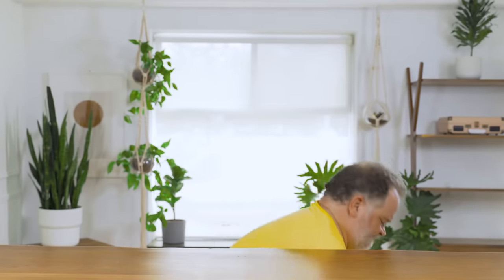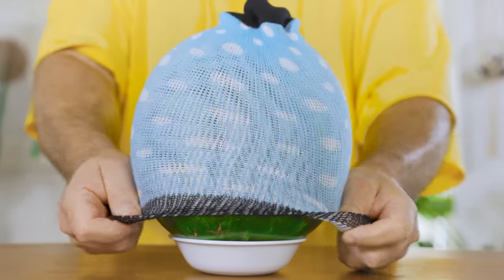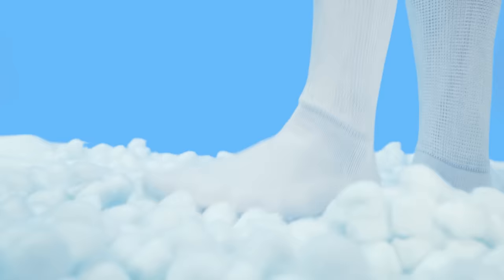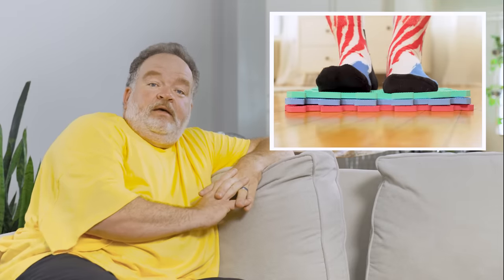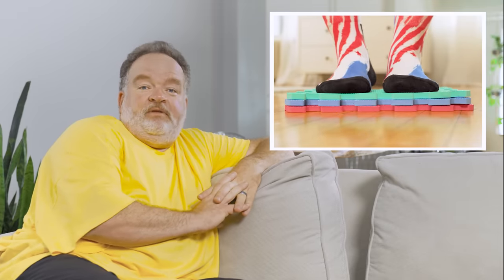Viasox Diabetic Socks Can Stretch HOW MUCH?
Tired Of Sore Feet & Socks That Don't Work?
Viasox are designed for people who have issues with their feet such as:

✔️ Numbness, pain, swelling

✔️ Diabetic neuropathy, radiculopathy

✔️ Pressure on the calf and sock rings

✔️ Foot ulcers and sensitive feet